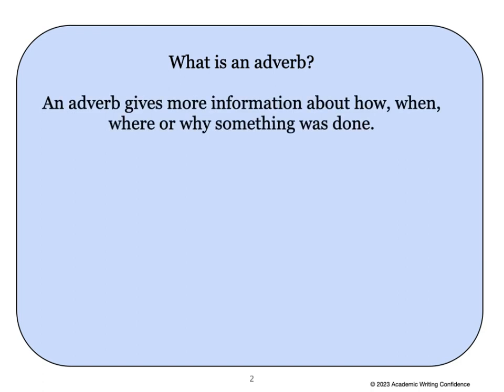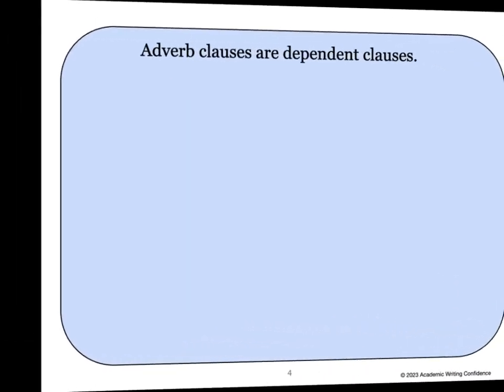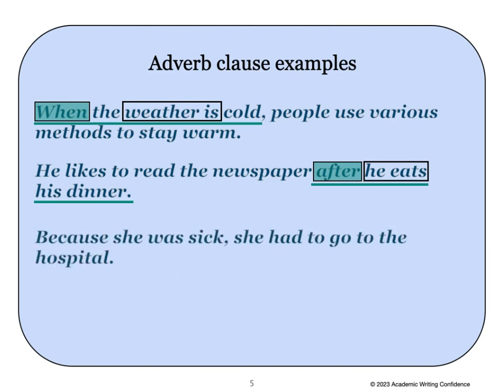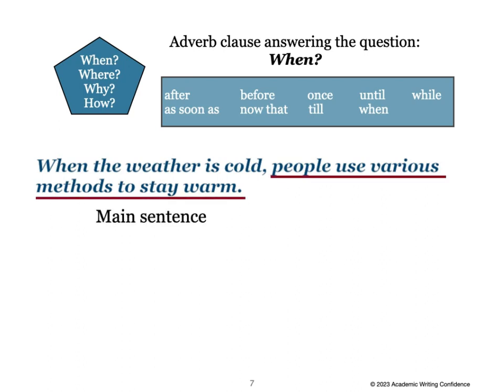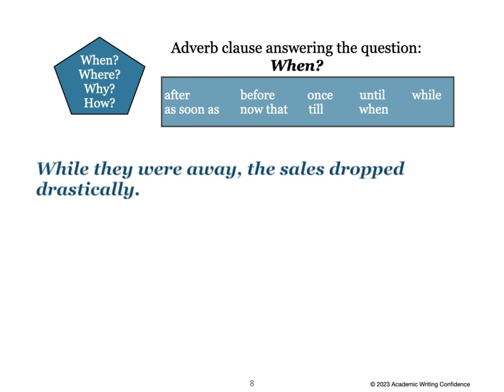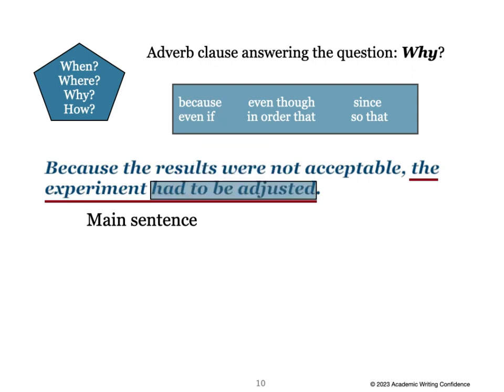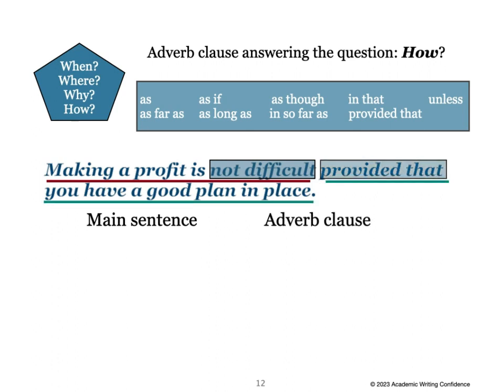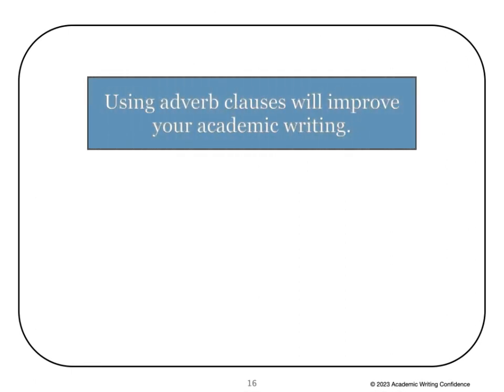Adverb Clauses and How to Use Them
Adverb clauses are often used in writing. Adverb clauses modify a verb, an adjective, or an adverb. (It acts the same way as an adverb.) It is always a dependent clause and cannot be written by itself. It can also be placed in various positions within a sentence. Watch this video to see the different ways that adverb clauses can be used to help improve your academic writing.